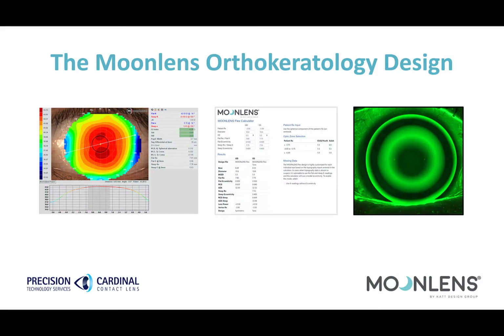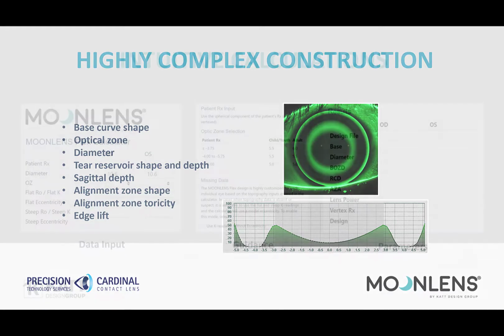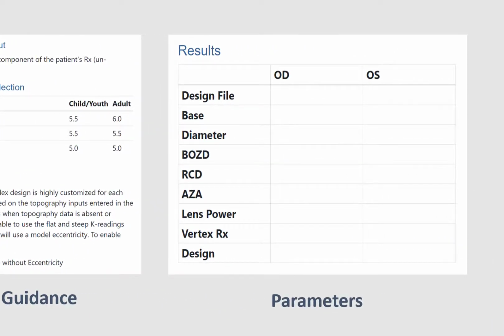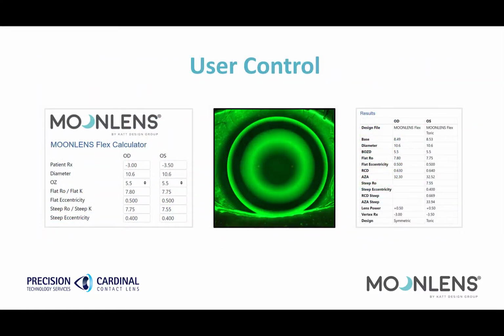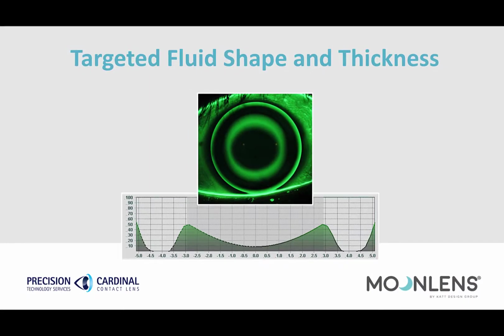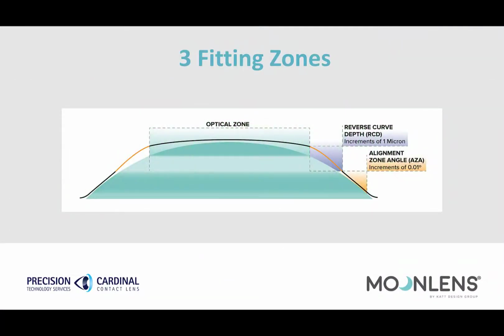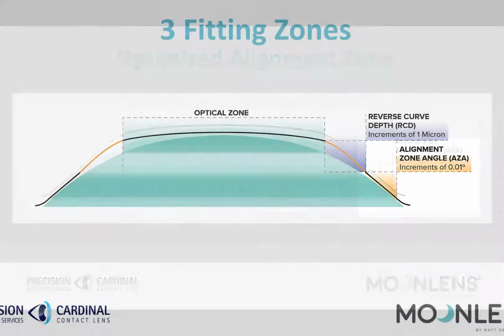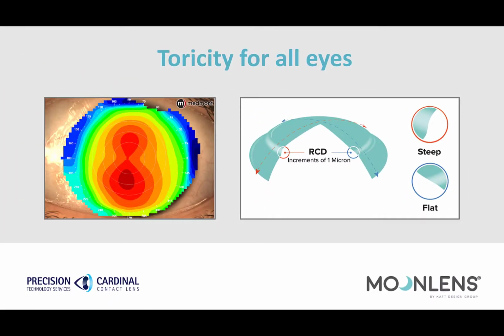Introducing the MOONLENS orthokeratology system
Randy Kojima gives a brief overview of what the MOONLENS has to offer and how to design an ortho k lens using the MOONLENS calculator.